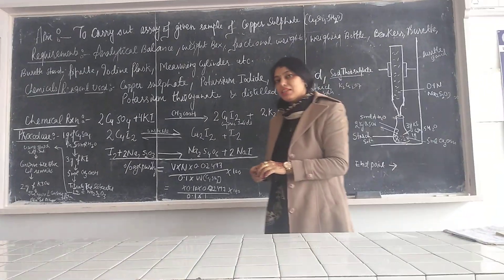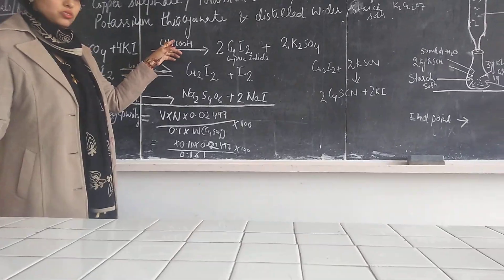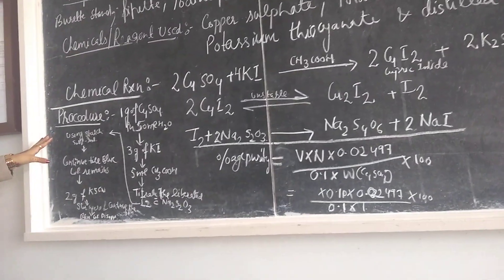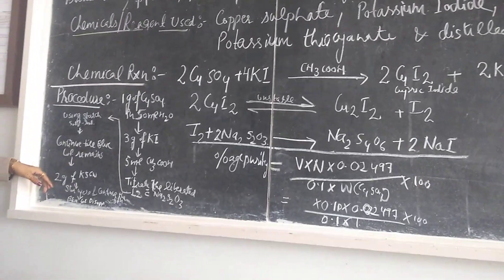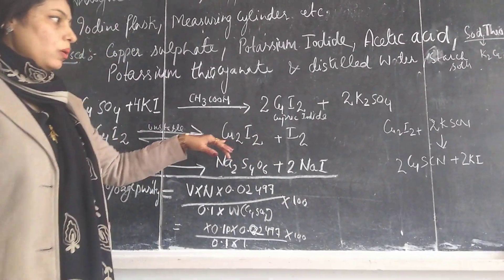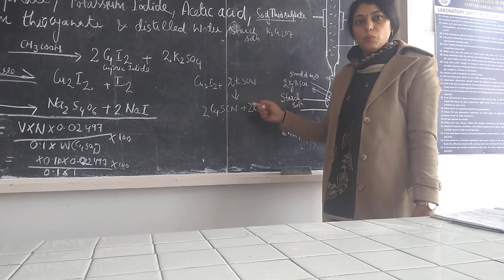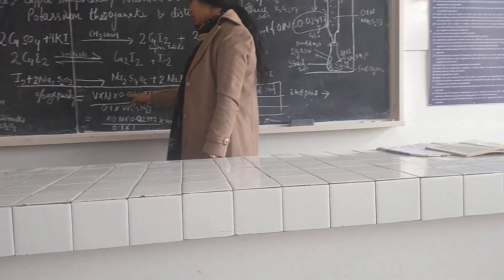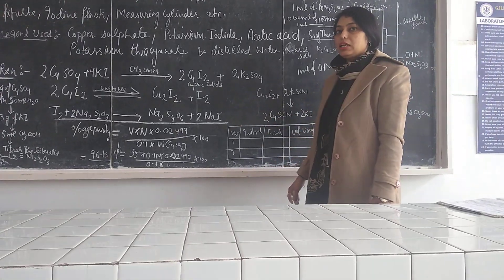Assay of Copper Sulphate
Iodometric type